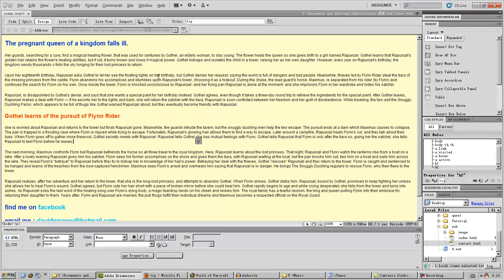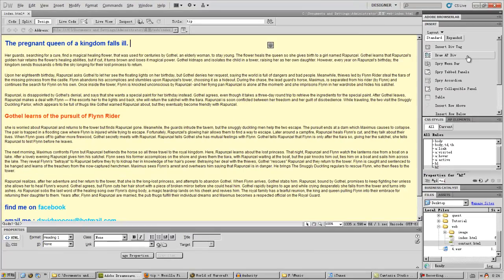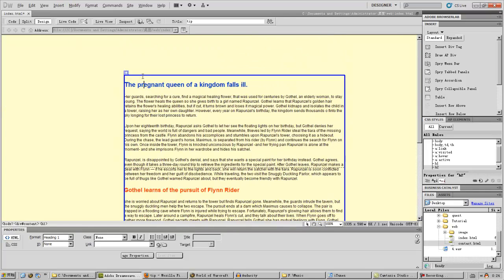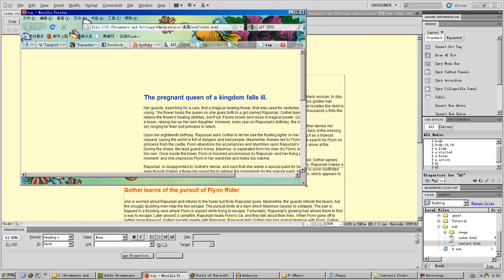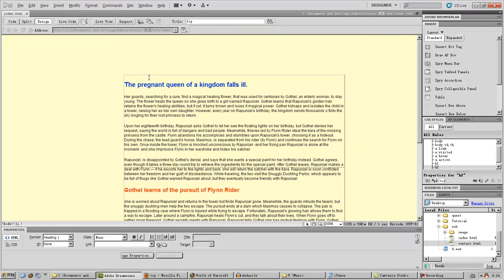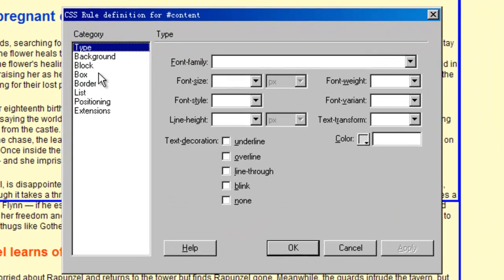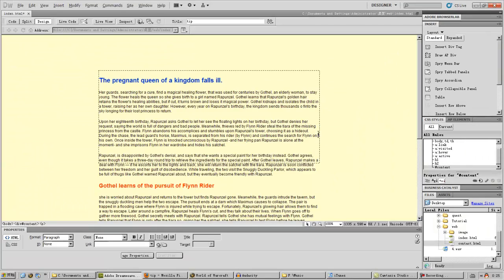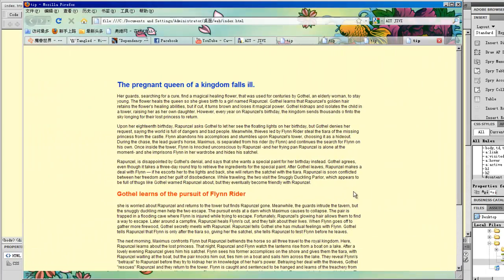Creating a Web Site With Dw Cs 5 - 4 - Creating a CSS-based layout.mp4